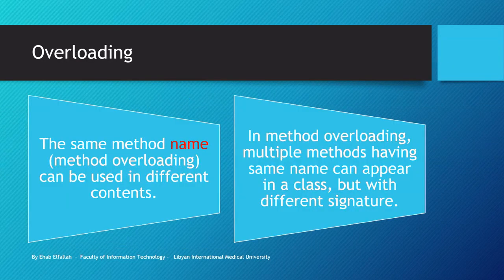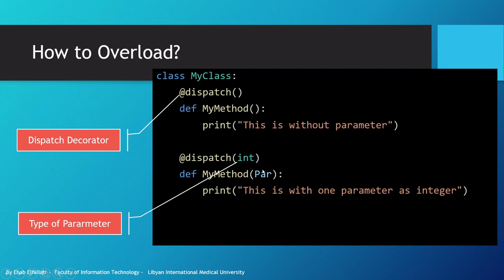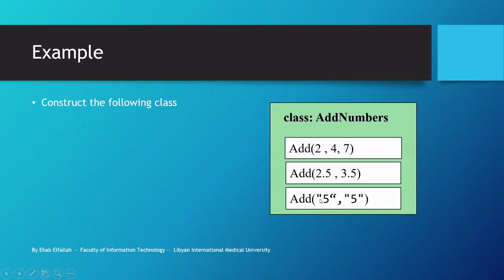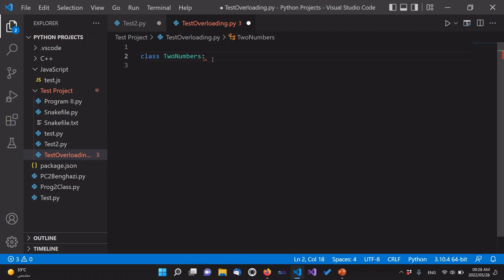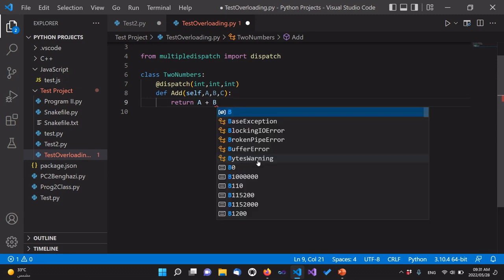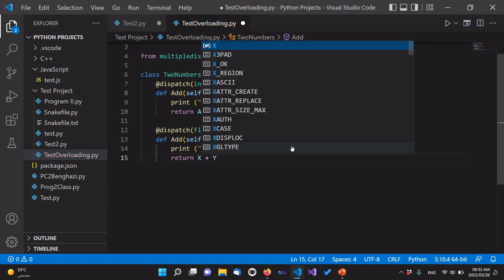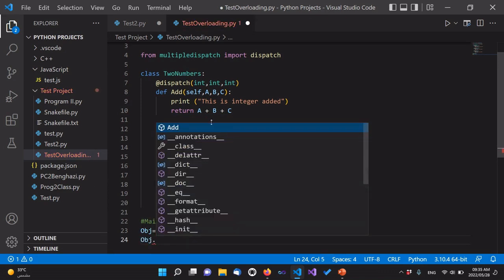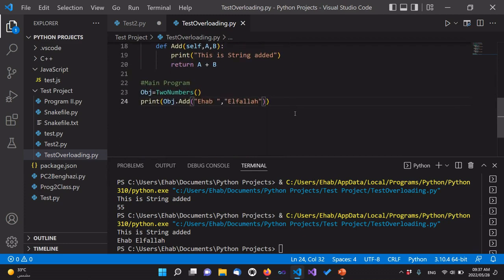Polymorphism Overload - OOP Python